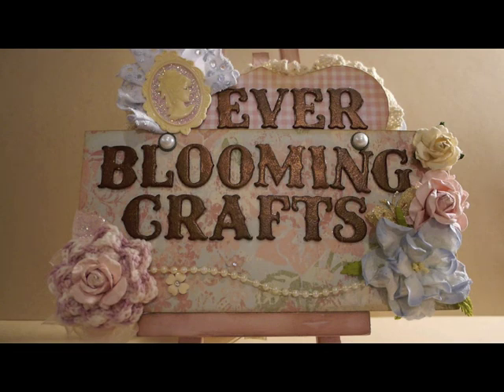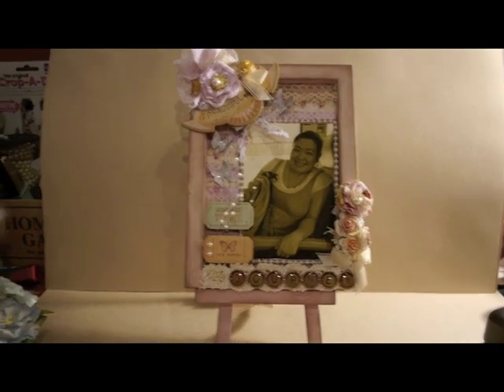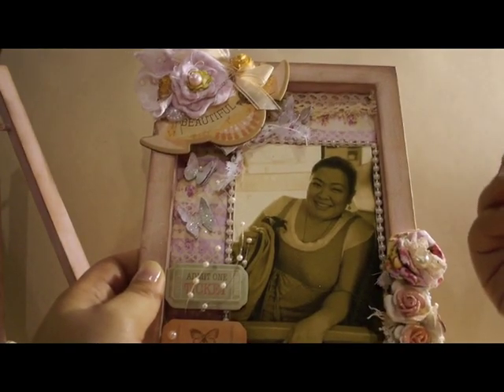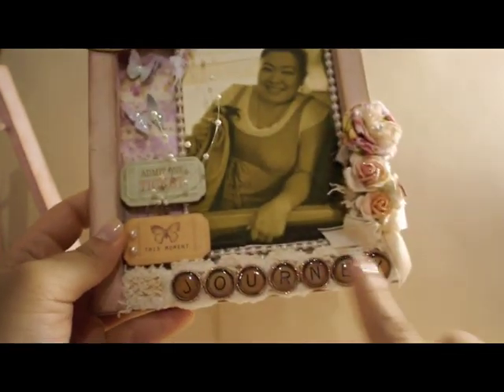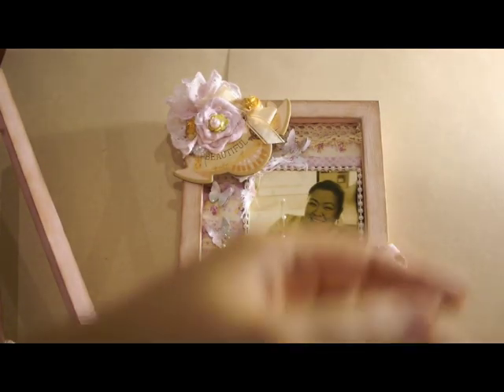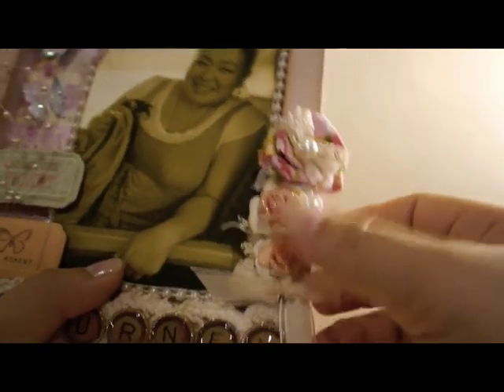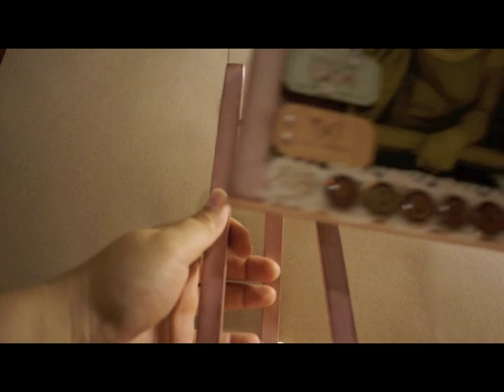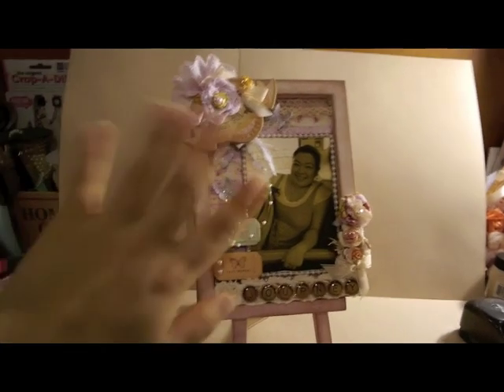"Beautiful Journey" Layout (with frame and stand)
Hi ladies. I want to share a quick little layout I built on a 7x5 inches frame. I used many things I have had, not any collection in particular. Love how it came out so much!

Hugs,
Ann